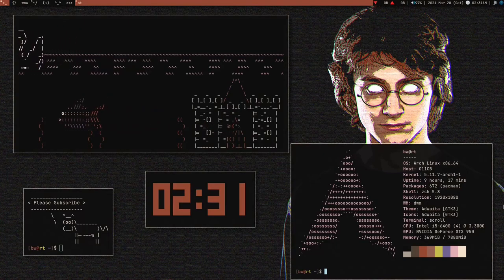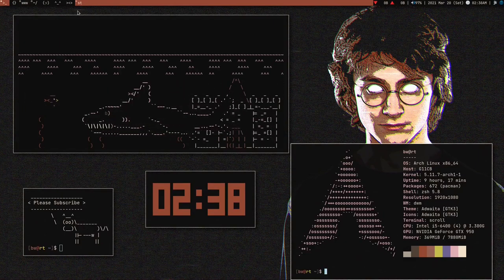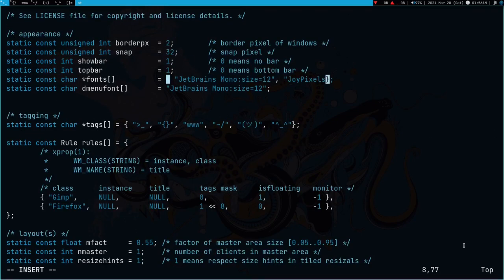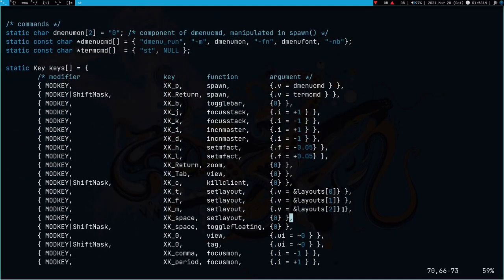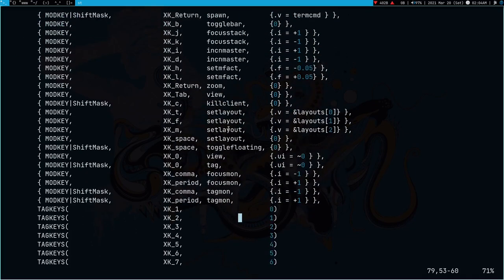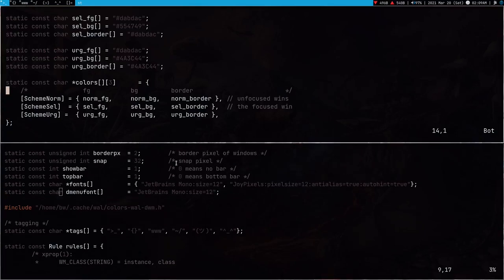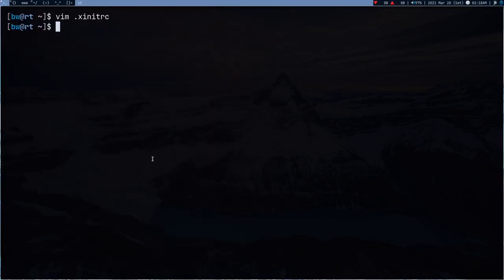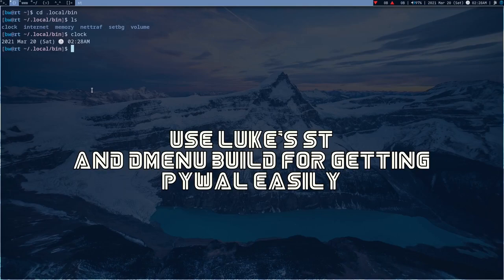My dwm rice which suck less (0 Patch applied)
This is a tutorial on suckless's dwm.
I am going to show you how I managed to rice it without any patch.
I am also going to add pywal support.

(Change bw to your username in build)
(install libxft-bgra from AUR for emoji)

Note - Use Luke's st and dmenu build for pywal support and ez life.

Luke Smith's Emoji Video - youtu.be/0QkByBugq_4